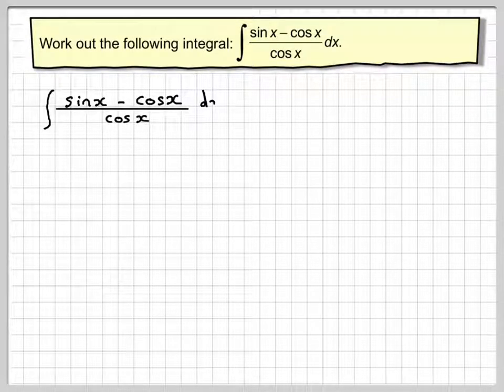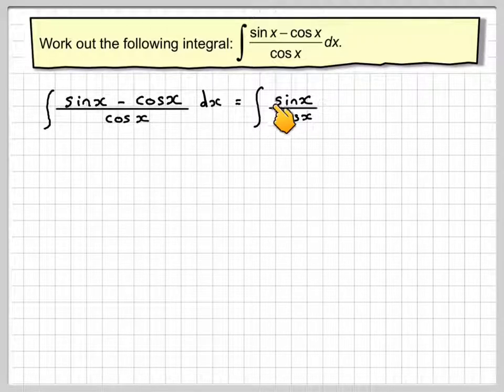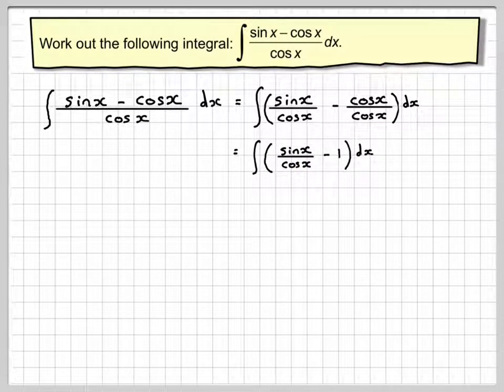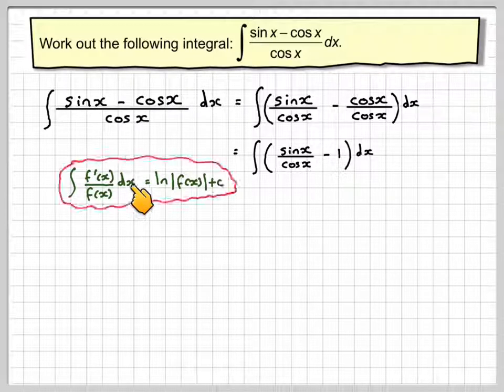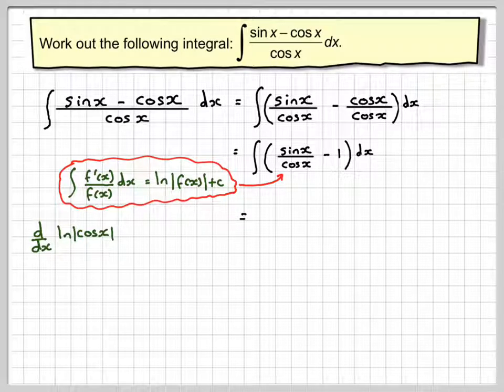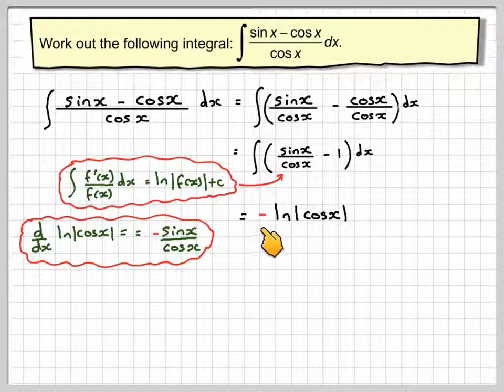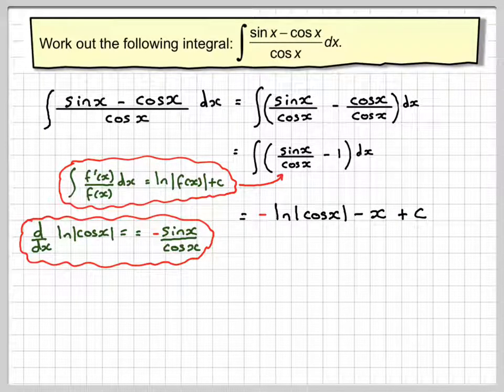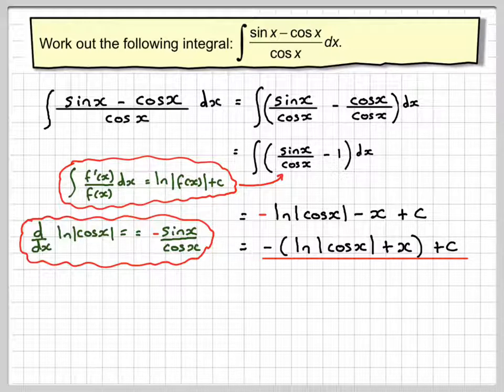Integration of a quotient of two trig functions